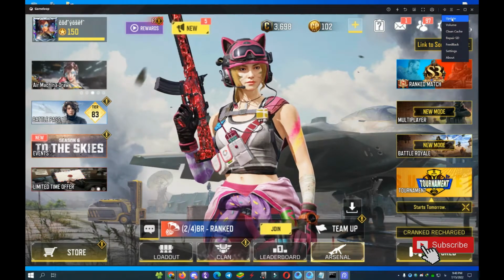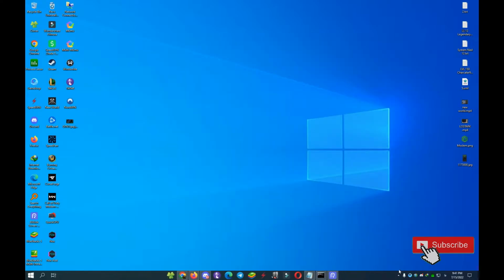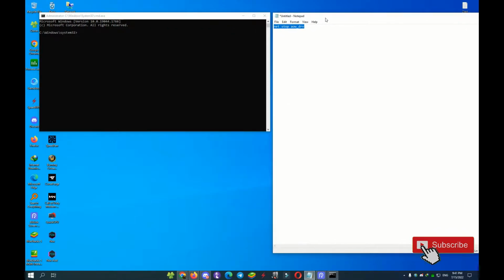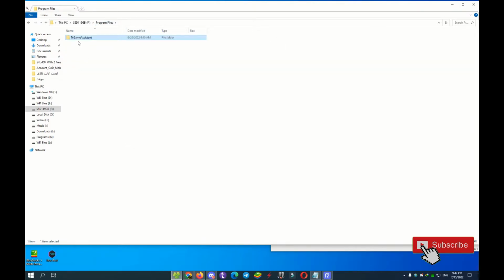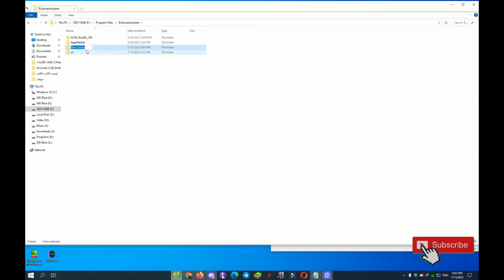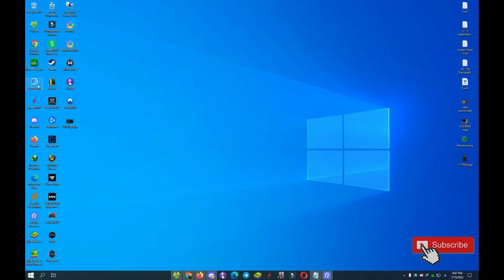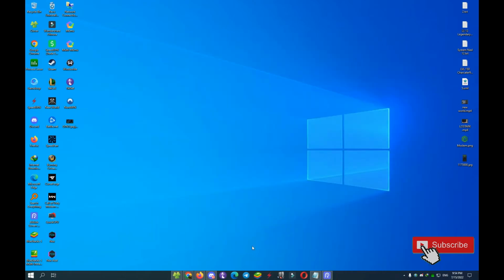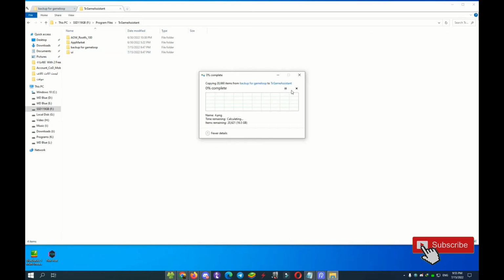How to backup Gameloop And Restore For Call Of Duty Mobile And Another Game،Free Fire،PUBG Mobile...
Text I Use in Video :   net stop aow_drv